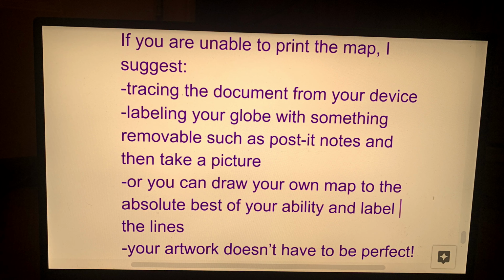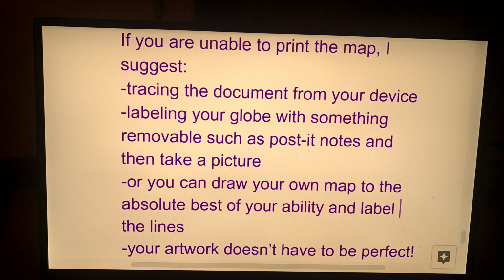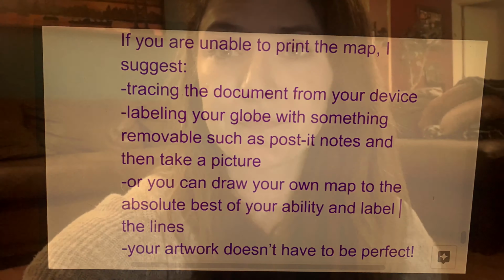Mapping Unit 5/18